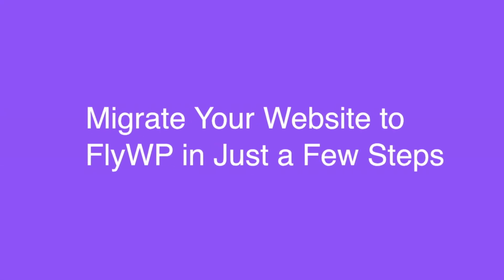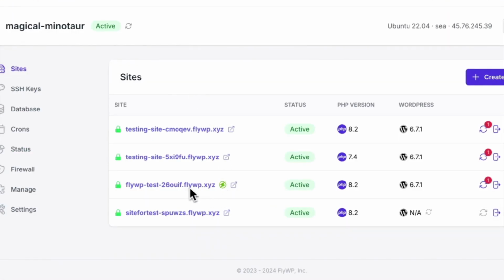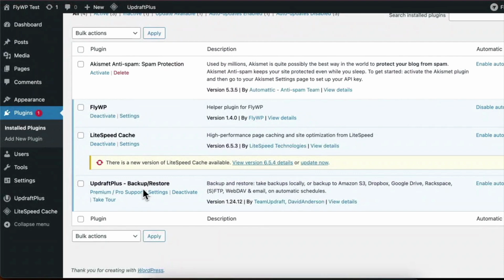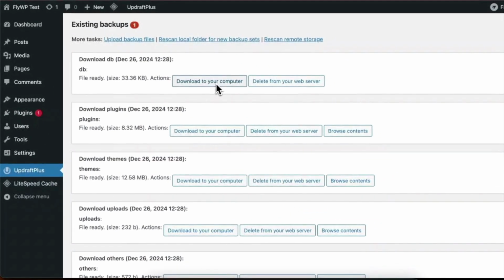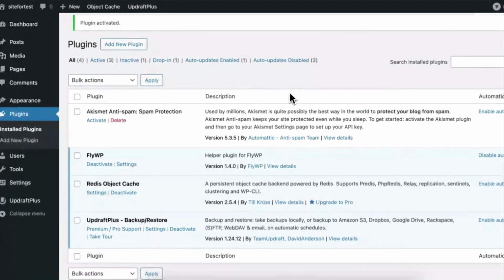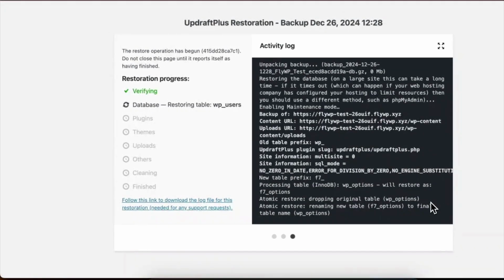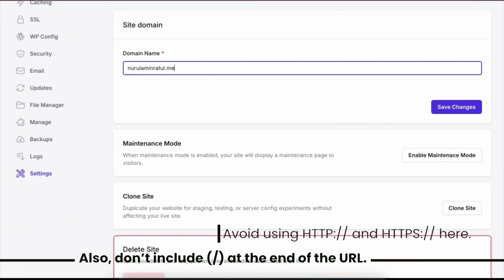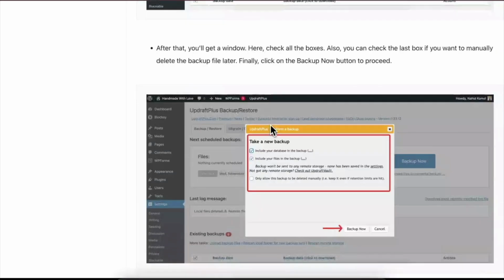Fast & Secure Site Migration to FlyWP – Complete Tutorial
📢 Want to migrate your website to FlyWP? Here’s how! 🚀

Migrating your WordPress site to FlyWP is easier than ever! Whether switching from another hosting provider or setting up a new website, this step-by-step guide will help you transfer your site safely and efficiently—without downtime!

🔹 What You’ll Learn in This Video:
✅ How to prepare your site for migration
✅ How to transfer your website files & database
✅ How to point your domain to FlyWP
✅ How to ensure a smooth and error-free migration
✅ Tips to avoid common migration issues

Timestamps:
0:04 Introduction
0:12 Add server providers & Create servers
0:26 Creating a test site
0:46 Create a backup of your live site
2:12 Importing the old site’s data to the new site
3:10 Conclusion

Users turn to FlyWP for its reliable speed, security, and simplicity of handling server and team permissions, making it ideal for developers and businesses managing multiple WordPress sites. 🎥